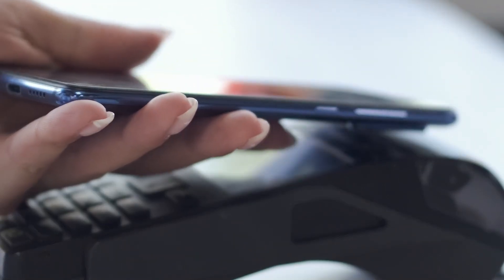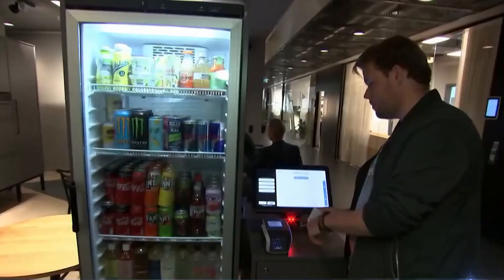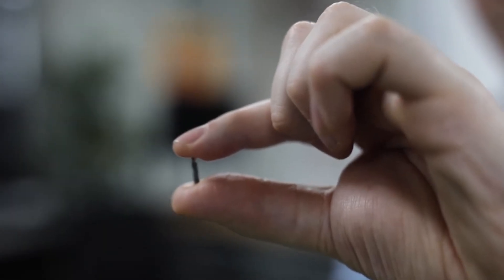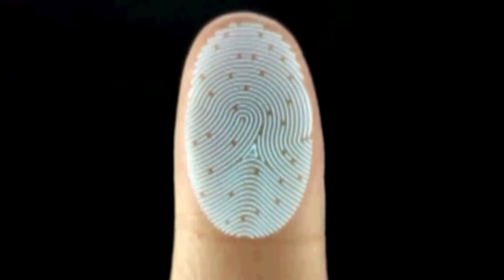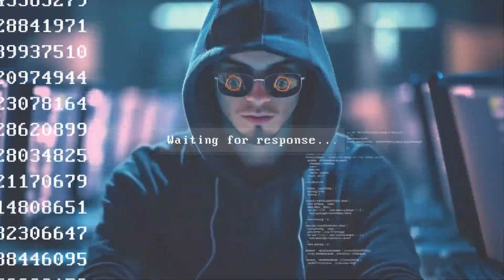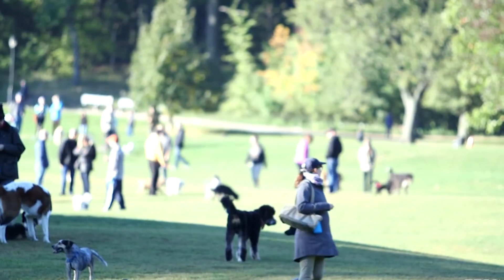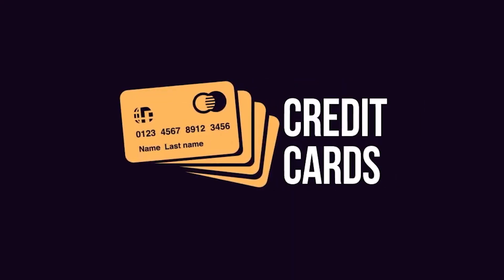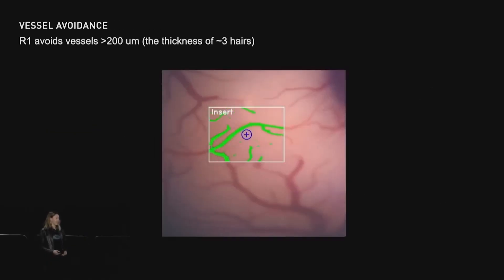Human Microchipping: Technology Under Your Skin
Imagine making transactions with a simple wave of your hand, no wallet, no cards, just pure convenience. This is how microchip implants are reshaping how we interact with financial systems. So, keep watching til the end of this video to see Why Microchip Implants Can Change Our Future.

Welcome to What The Prepping, your go-to source for modern prepping and survival techniques in urban environments.